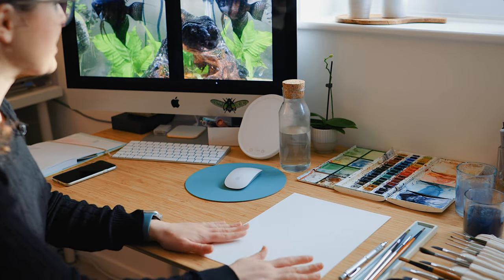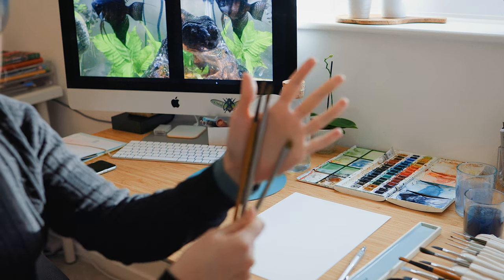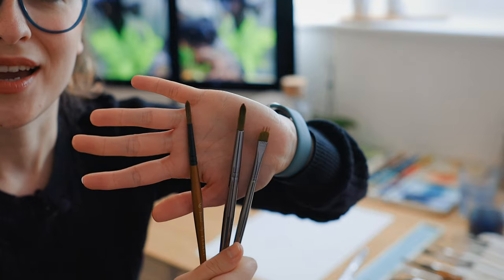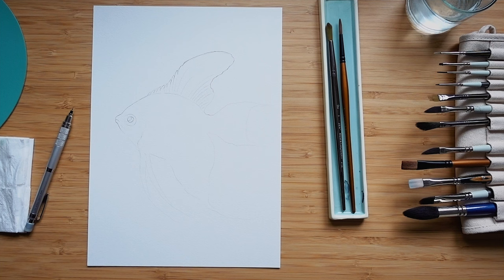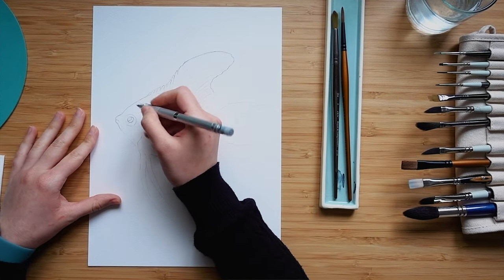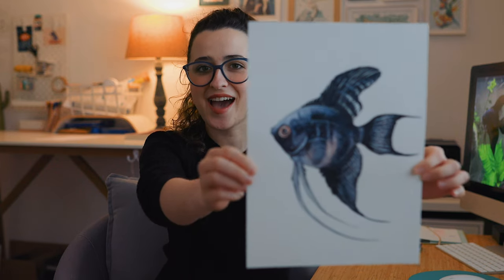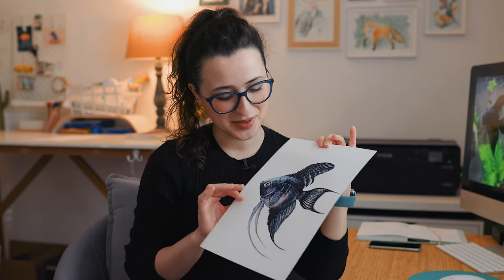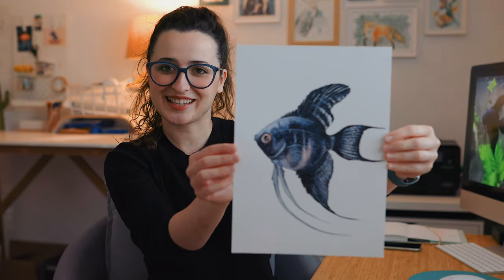Painting a CUSTOM Black Angel Fish